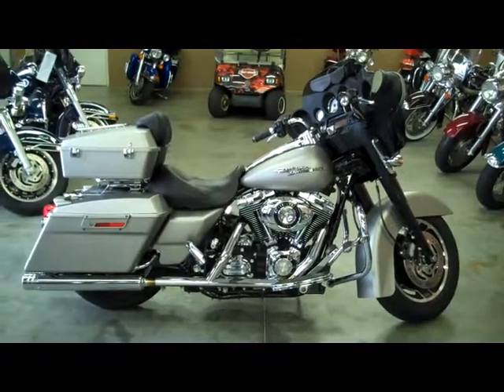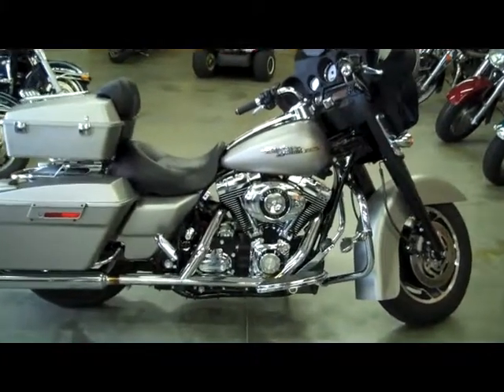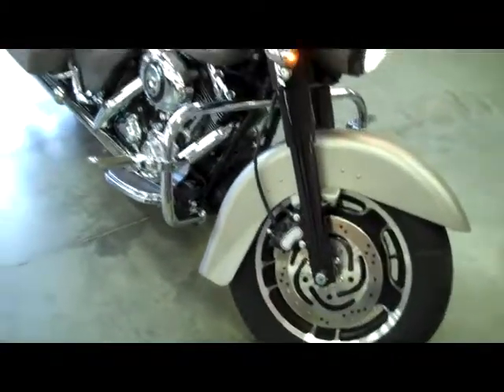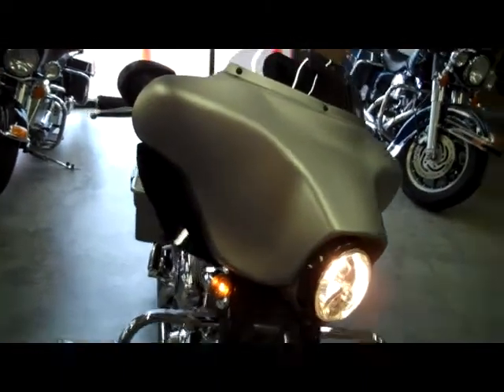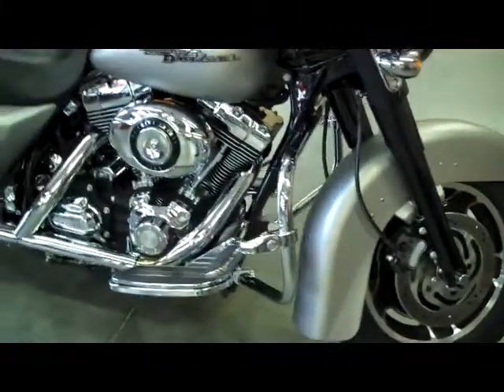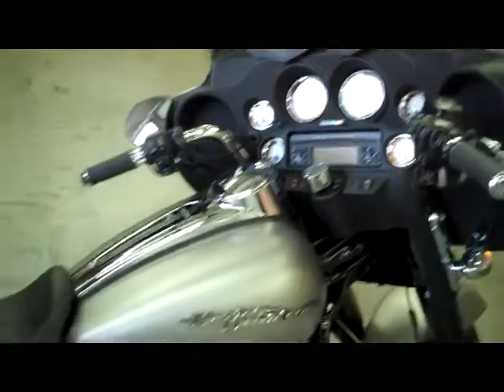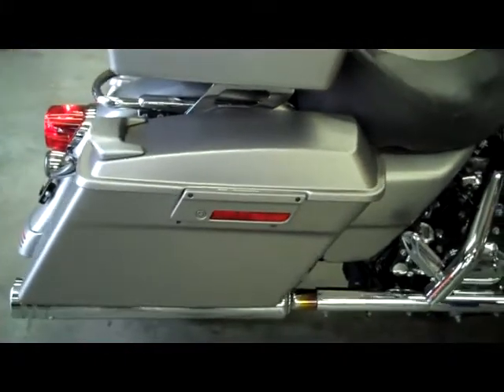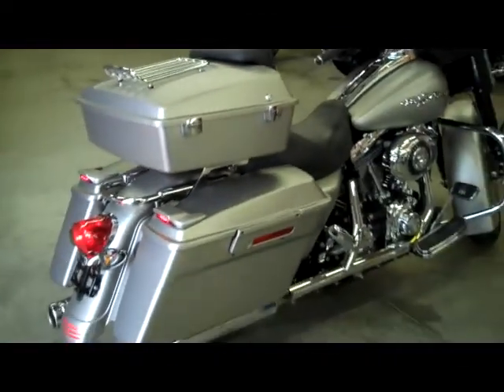2007 FLHX Pewter Denim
A/C, pipes, detach tour-pak, stock seat, solo seat, legend air ride